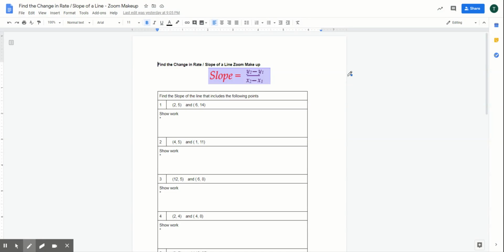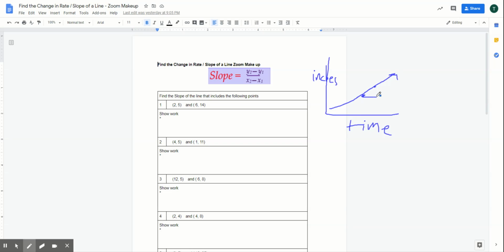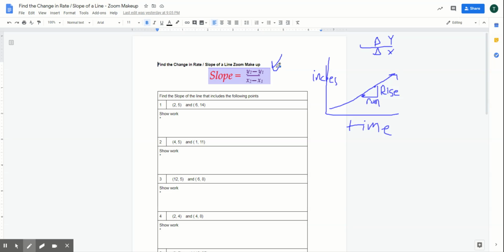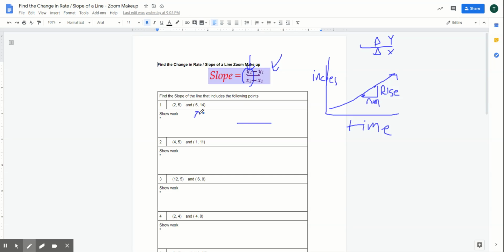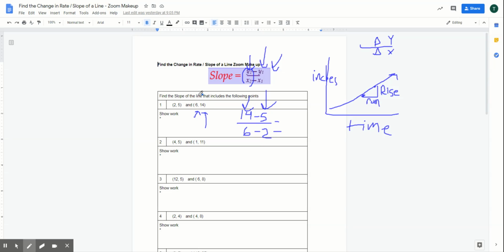Find the Change in Rate / Slope of a Line